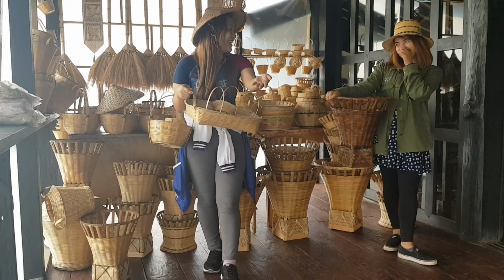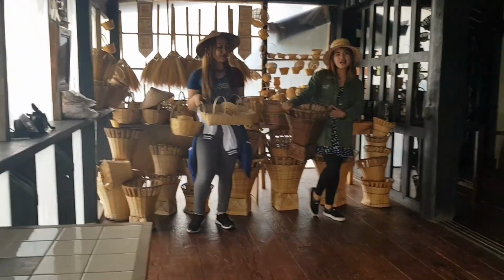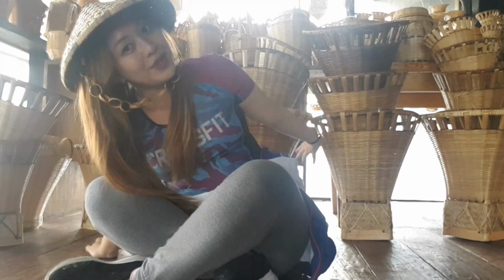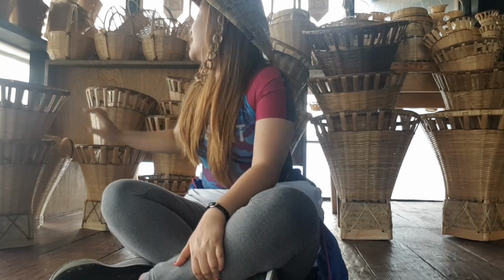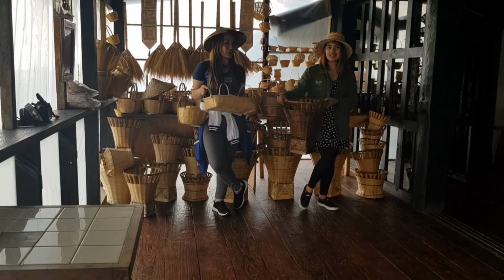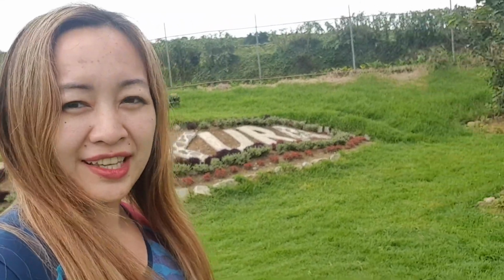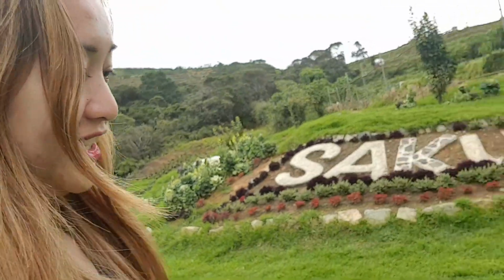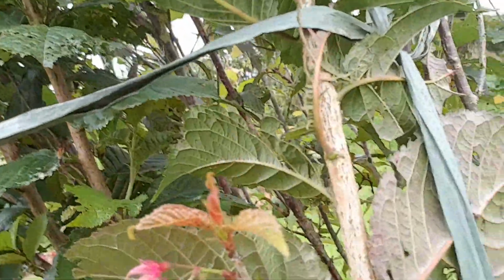SAKURA PARK | ATOK BENGUET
Sakura in the Philippines! Pasensya na po sa english ko peace out sa magagaling ^_^ :D
Around 40 Japanese Sakura tree were planted at Paoay, Atok, Benguet back year 2015. The trees are still young and expected to mature in one to three years there's some flower blooming however since the weather is always raining and its windy the flower sprouting is falling down.

The Yakiwari Sakura variety bears pink blossoms while the Sindaya Sakura produces white flowers.